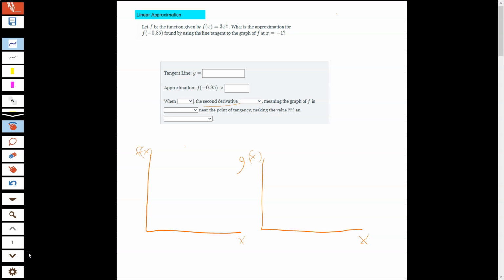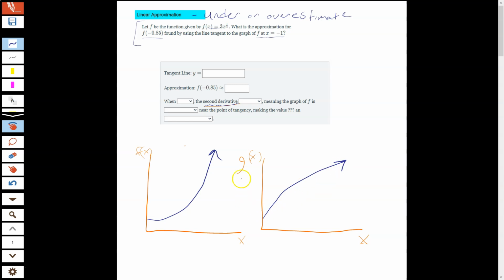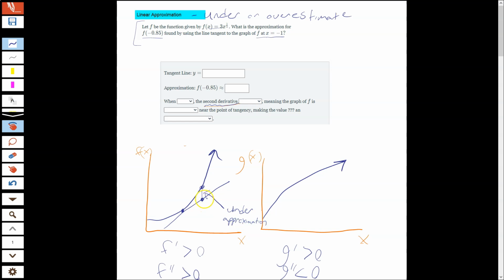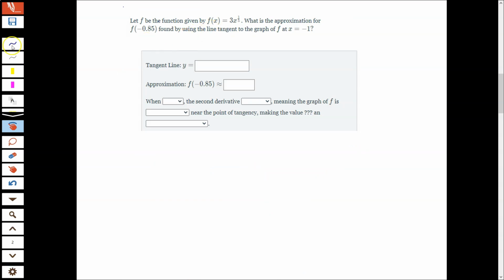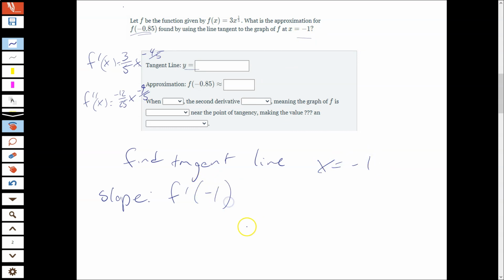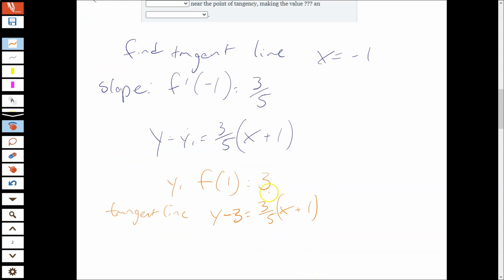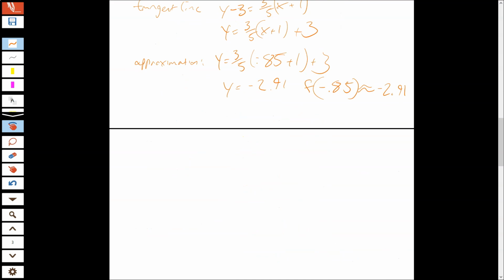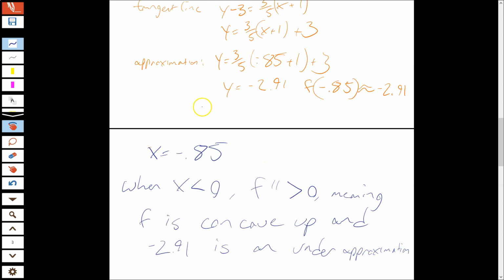AP 1.3b Over and Under Approximations